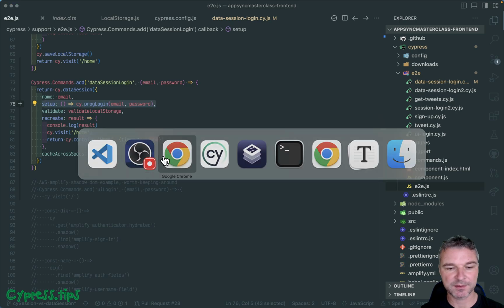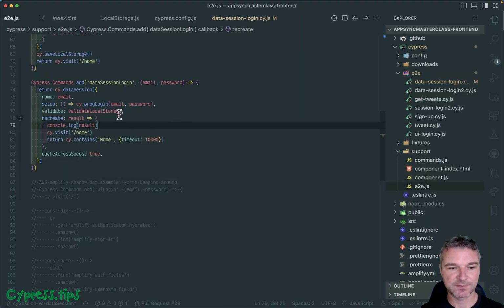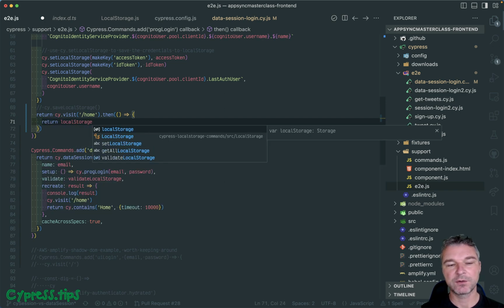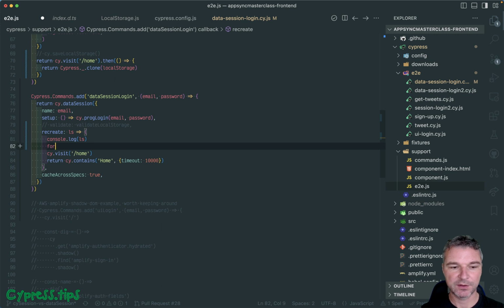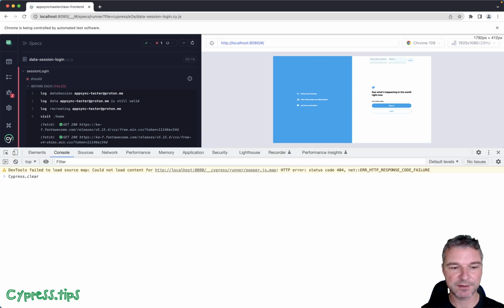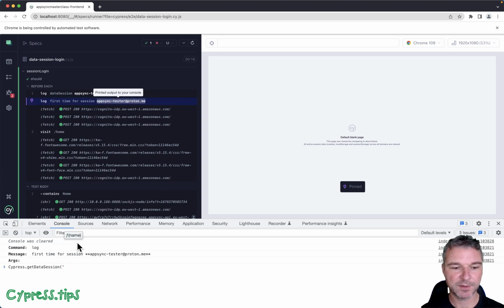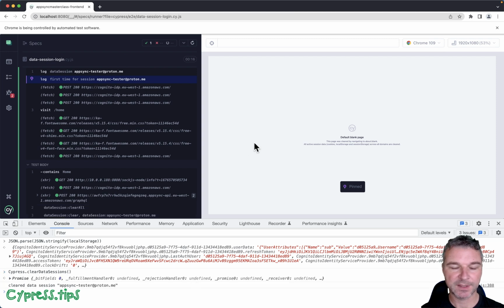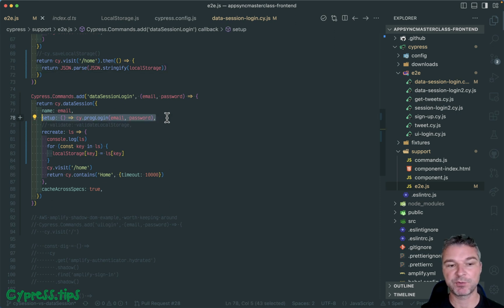Instant AWS Cognito Login Using cypress-data-session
This video shows how after AWS programmatic login which sets multiple localStorage keys, we can preserve and restore the localStorage object to instantly log in at the start of the next test. Uses plugin to cache, validate, and restore the localStorage object. The original code was in